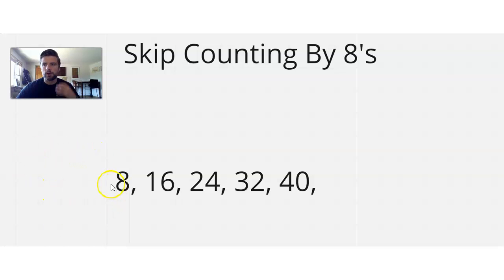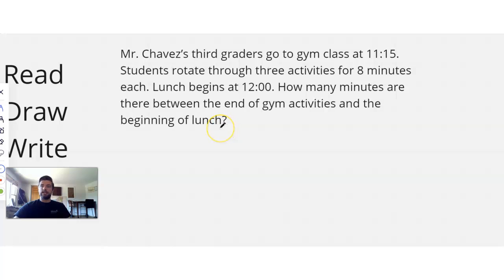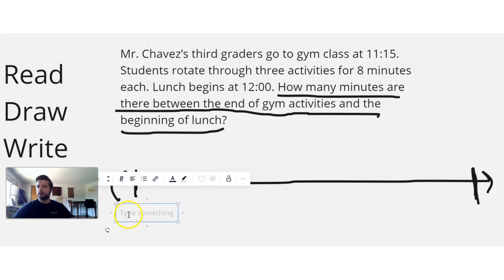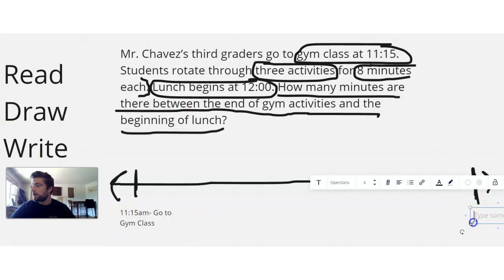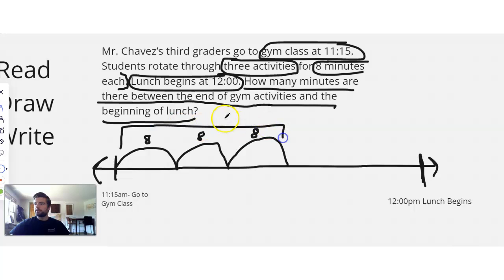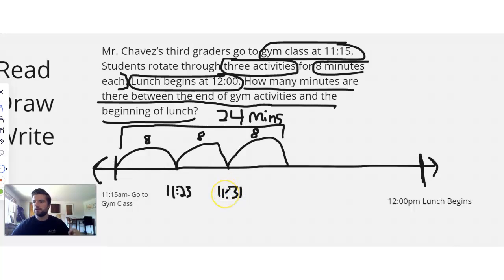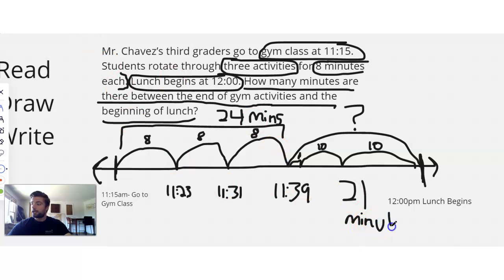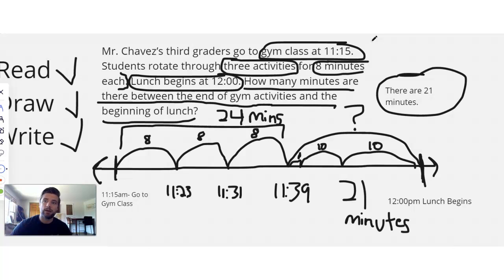M7, L3.2, Read, Draw, Write, Succeed!